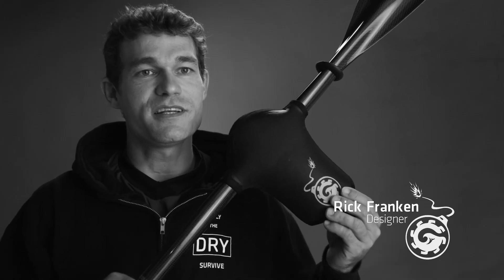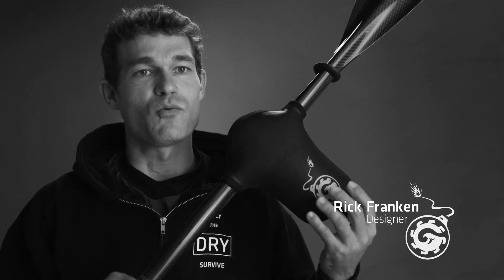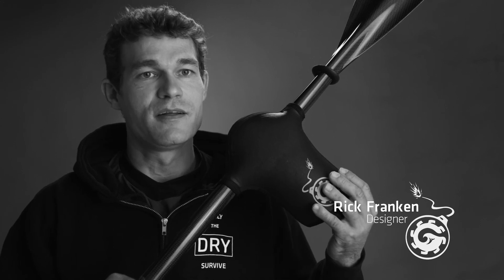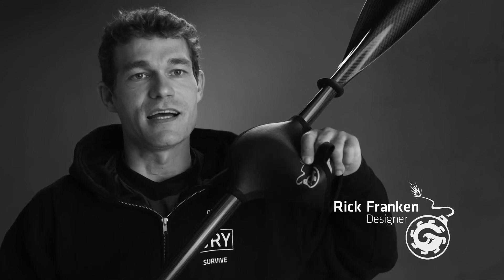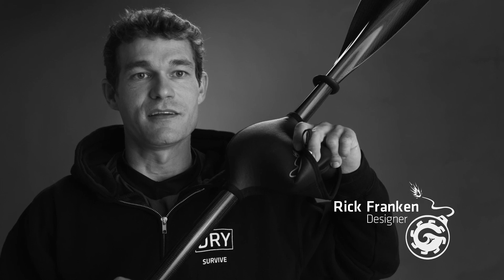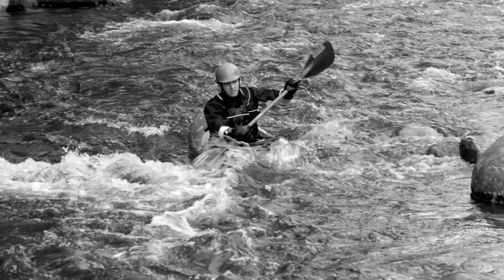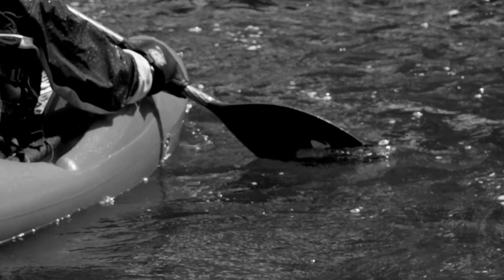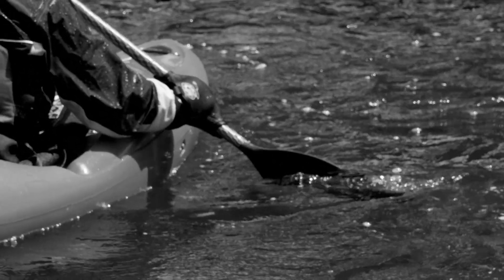Pogies | Bomber Gear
Protect your hands from the elements and keep a firm grip on your paddle. Our Pogie Paddling Mitt features an ingenious design for ease of entry and exit while providing a bombproof bond with the paddle. It is crafted from a unique Sub-Screen infused neoprene that absorbs and retains heat for maximum water repellency, suppleness and comfort. Slip on our mitts and your hands will stay warm and protected no matter the conditions.